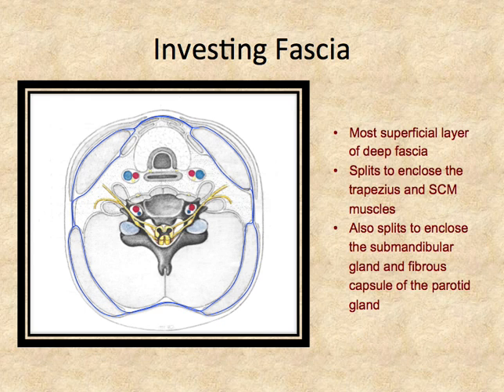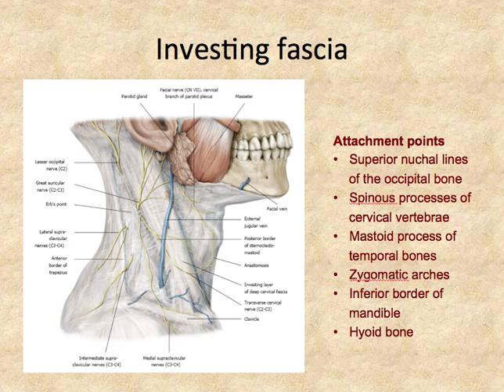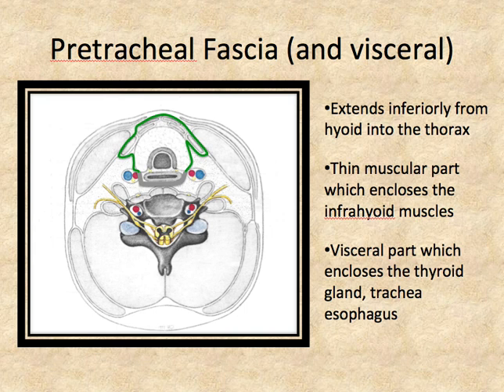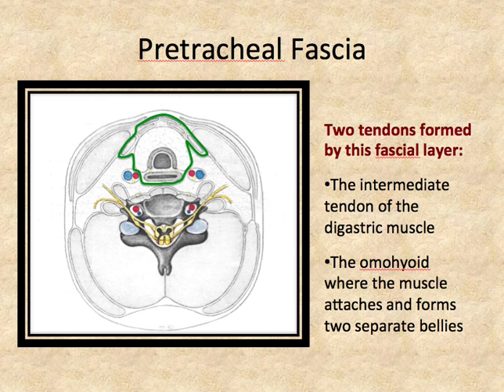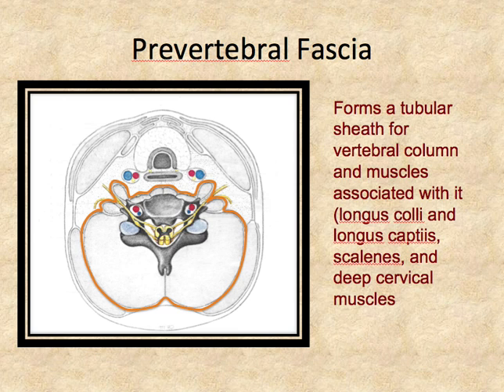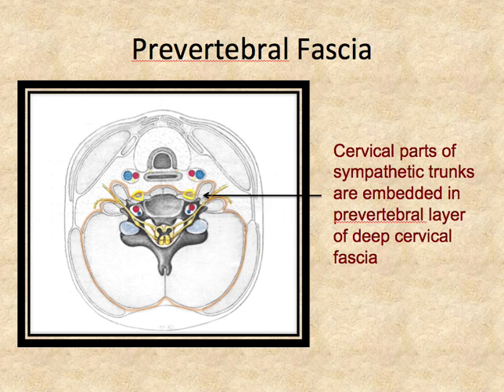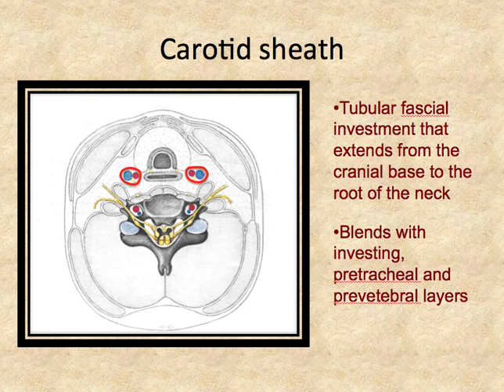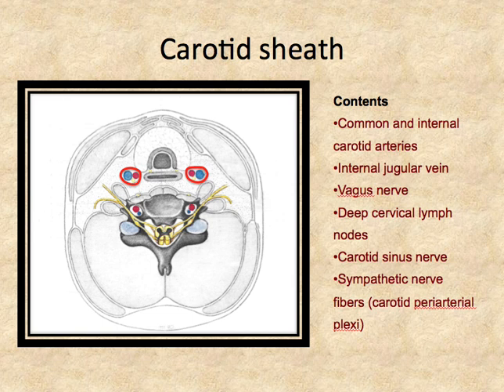Fascial layers of the neck